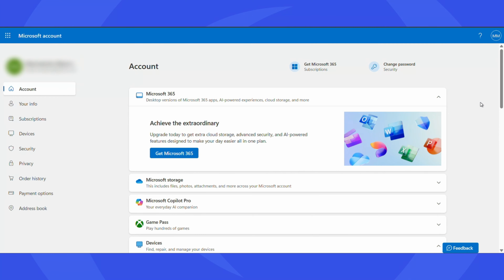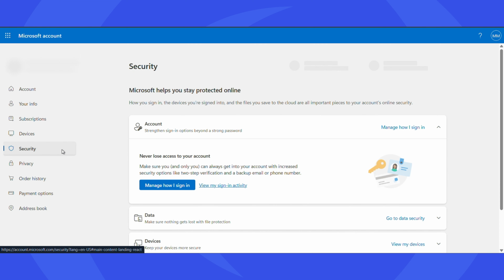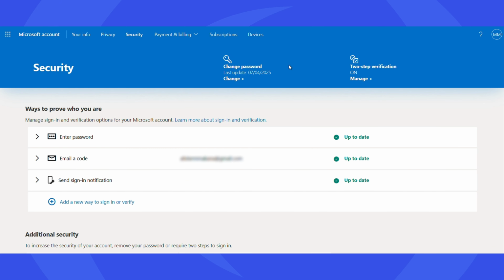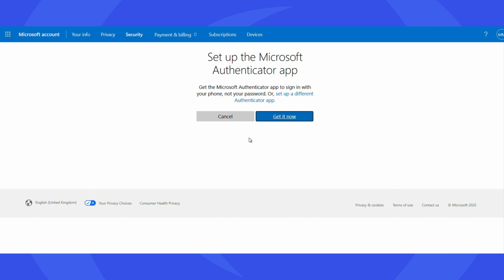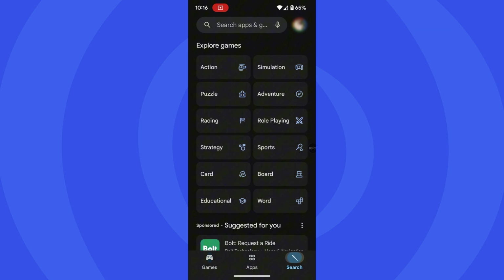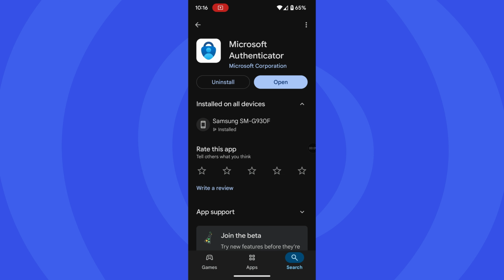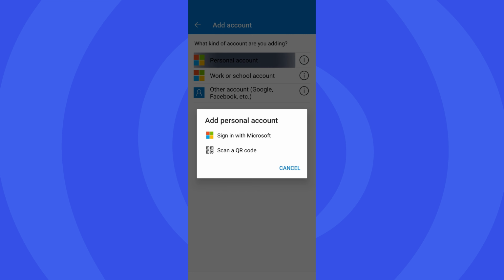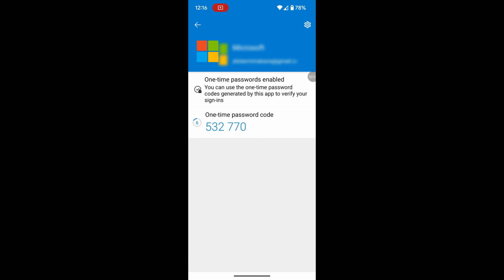How to Activate Your MFA for your Microsoft account (Step-by-Step Tutor)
🔐 Want to keep your Microsoft account safe from hackers?
In this step-by-step guide, we’ll show you how to set up Two-Factor Authentication (2FA) using the Microsoft Authenticator app in just a few minutes. No tech jargon. Just clear, simple steps anyone can follow.

🛡️ Stay ahead of cyber threats with smarter security.
Got questions? Drop them in the comments we’ll help you out!